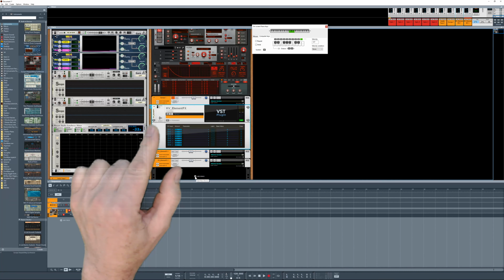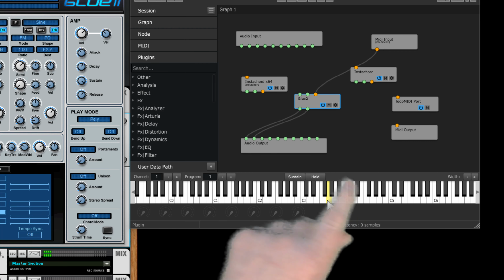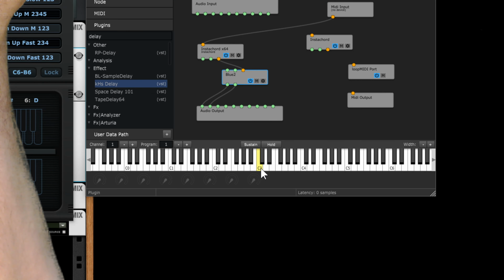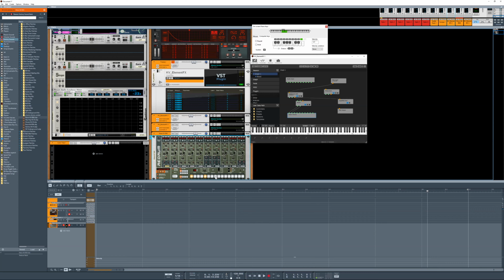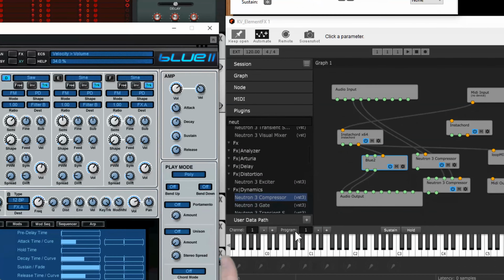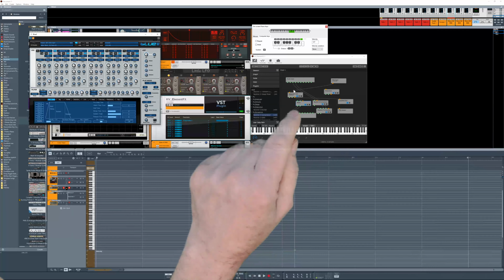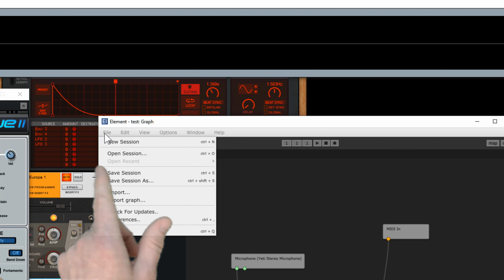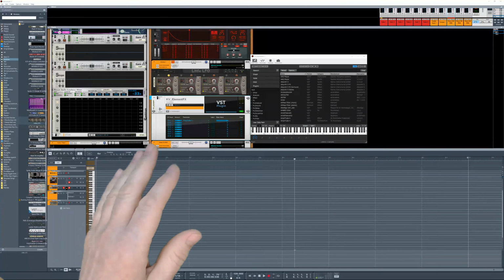Using Elements to run VST3's and Midi out from VST's in Reason (**Midi Latency issue now RESOLVED)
This video is about using Elements in Reason not so much about Elements it self but core parts that are very relevant to Reason.

***NOTE The Midi Latency issues RESOLVED, using version .46.2***

Covers: VST3, Midi out, Automation and Remotes.
Bonus: using iZotope's Neutron 3 sidechain in Reason 11.3

Note: Midi out to Reason can not be used live due to high latency but at least you can get the midi printed to the Seq.

Beginners guide to EMI and Midi LoopBack in Reason.

Elements main site. Time of writing version 0.45 will be made available soon, you can get the download package for $2 or you can compile it free of charge.. ($2 well spent)

FREE (older versions):
Windows 64 bit direct here (0.41.1)

Last note is about the sound quality of this video as I have noticed a number of pops which are not present on the original video and have only occurred after upload. Not sure what is happening there.